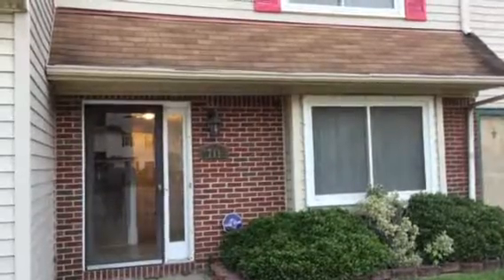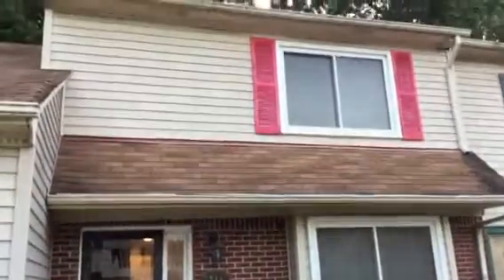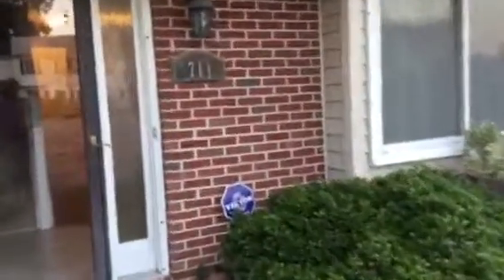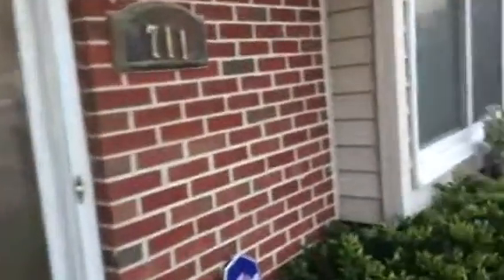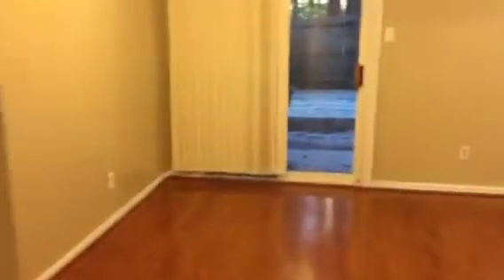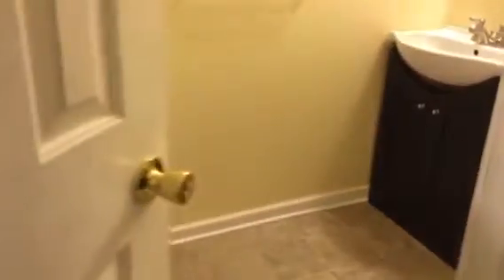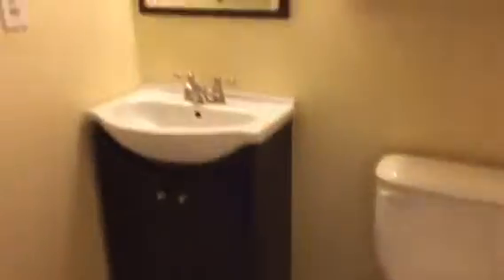Virginia Beach Property Management 711 Goose Creek Court Real Property Management Hampton Roads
for help finding rental properties from RPM Hampton Roads.

Virginia Beach Property Management

Real Property Management Hampton Roads, RPM Hampton Roads
Interested in submitting an application?  Visit our office at:

5394 Kemps River Dr., Ste. 103

This custom video tour is a service of

Virginia Beach and Hampton Road's leader in residential property management.  Tenants can apply to rent online, pay rent online and even take a video tour of our available homes online!

for more information on this rental home or choose from many more rentals, town-homes, single family homes and apartments available!